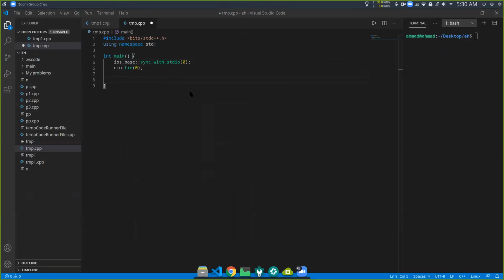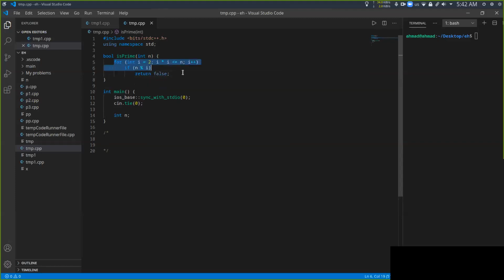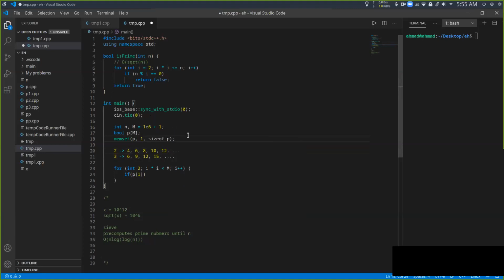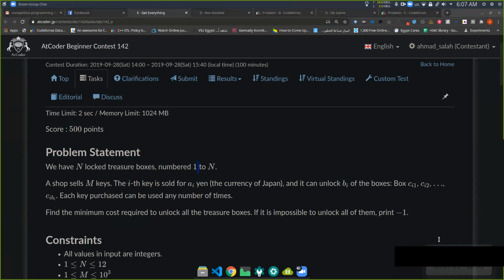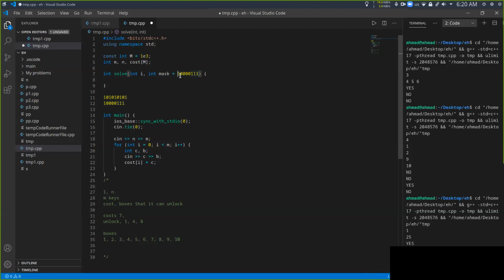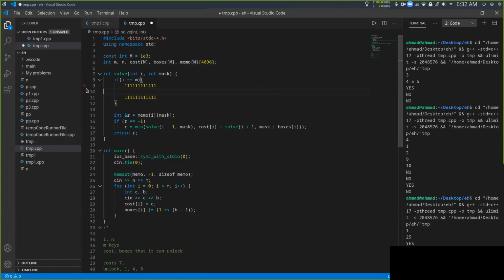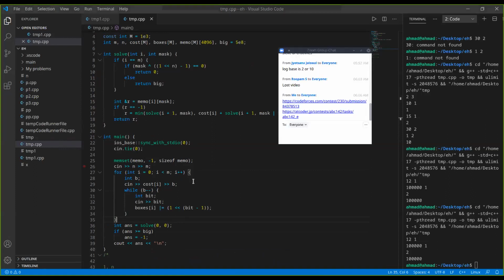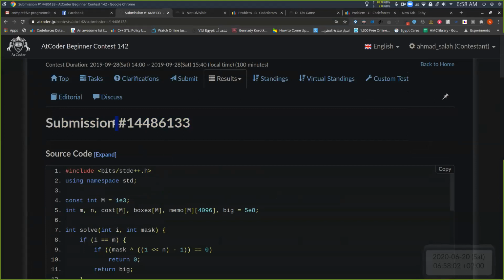learnbay.io | Competitive programming | Data structures & System design online course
Questions from codeforce , atcoder